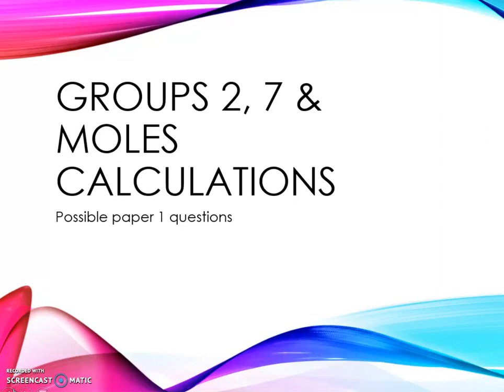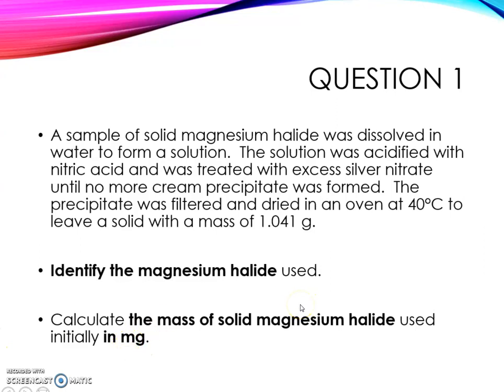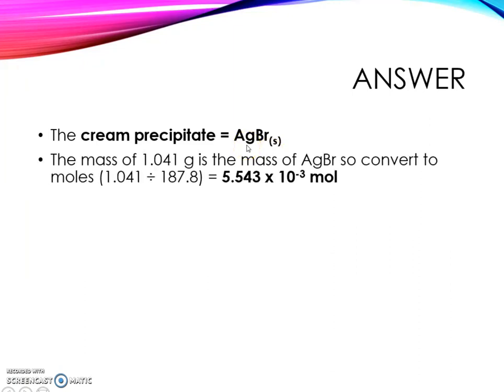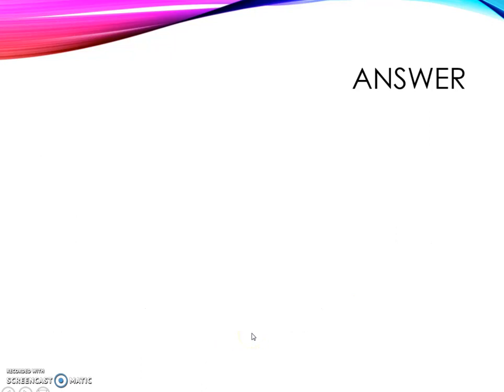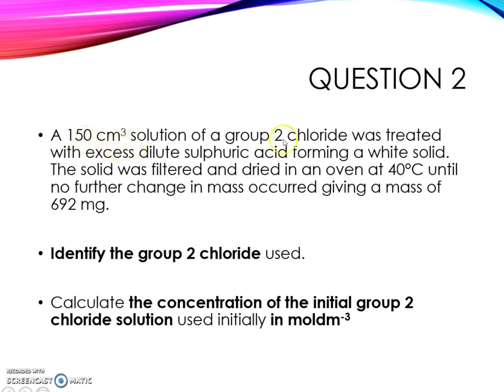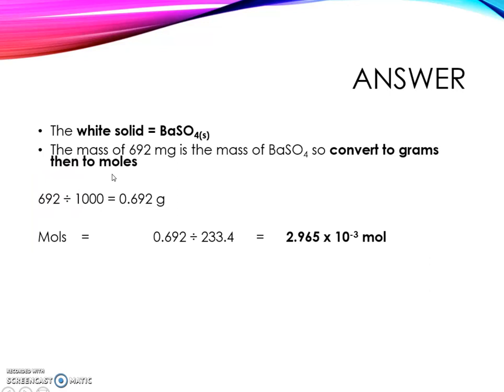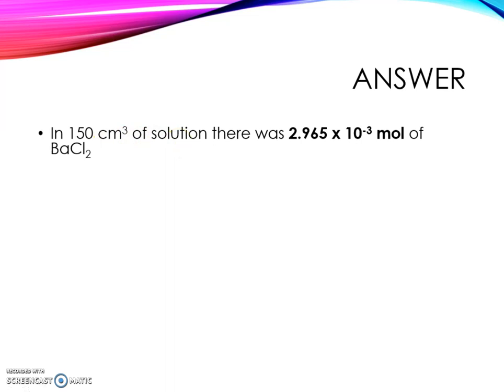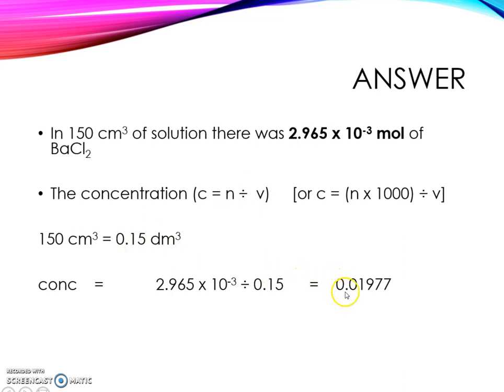Questions Combining Group 2, 7 & Moles calculations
A couple of questions where knowledge of Group 2 or Group 7 test tube reactions are required to calculate the number of moles.